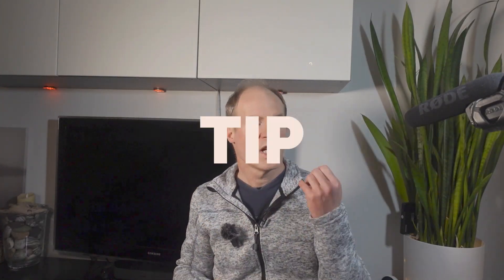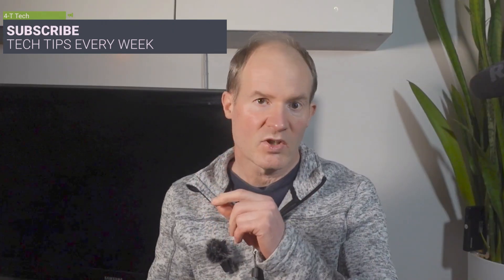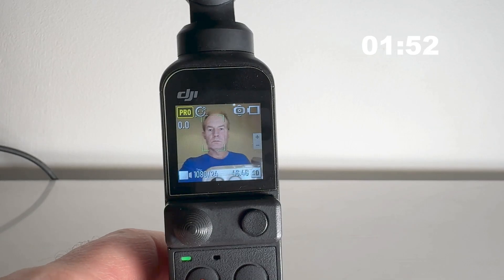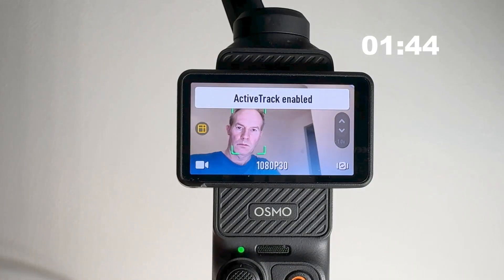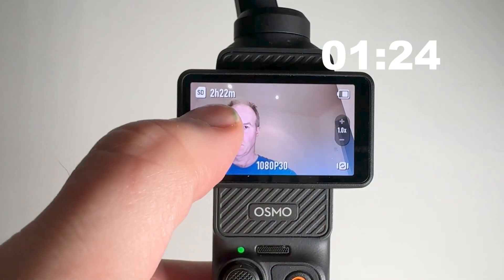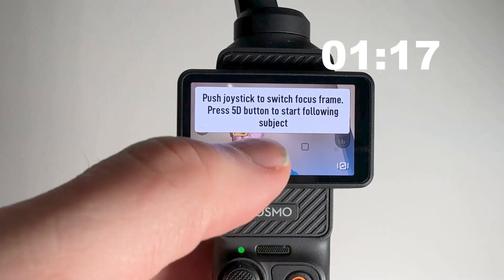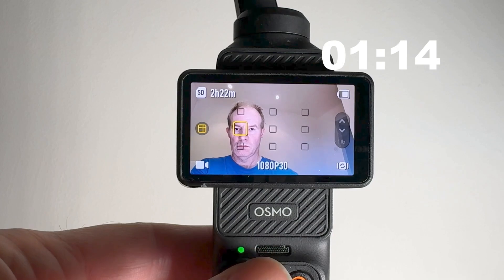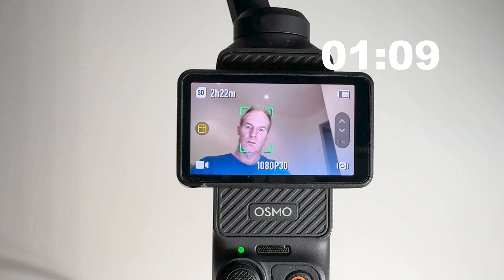Pocket 3 Enhanced Face Tracking in 2 Minutes with Tim's Tech Tip!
A 2 minute challenge, where I need to deliver a tech tip in 2 minutes or less!

Todays Tip - A quick 2 minute tip for Pocket 3 users how use the enhanced face tracking to position face not in the center but offset in the frame